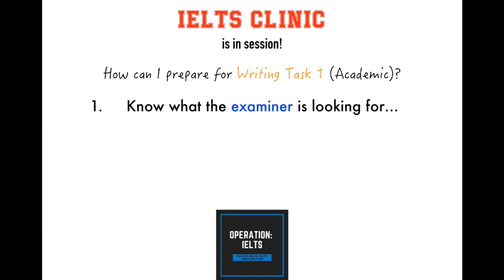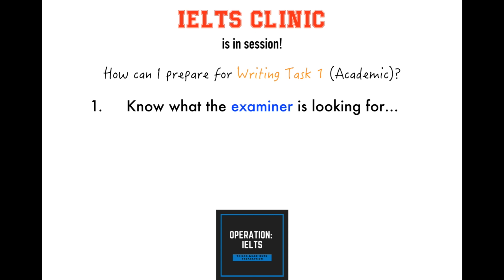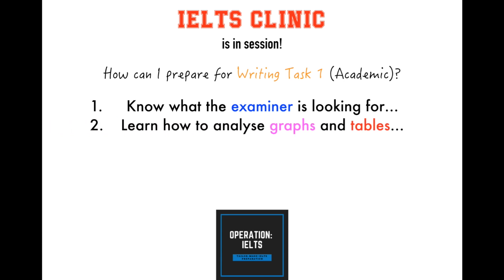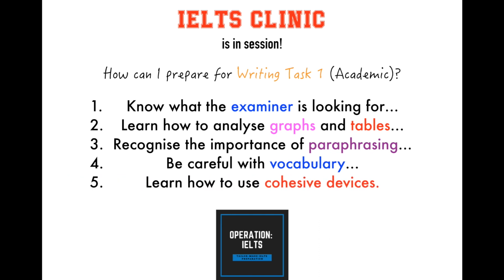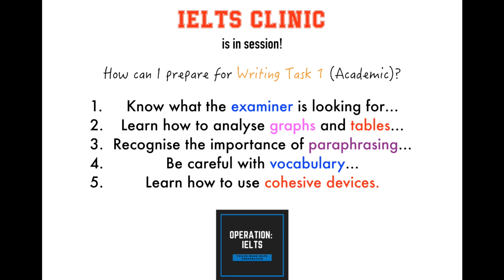IELTS Clinic Episode 1: How should I prepare for IELTS Writing Task 1 (Academic)?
Five pointers in response to Stacey's question concerning how to prepare for IELTS Writing Task 1.